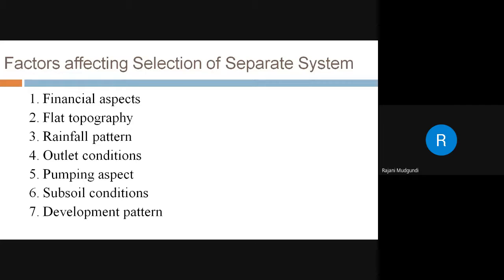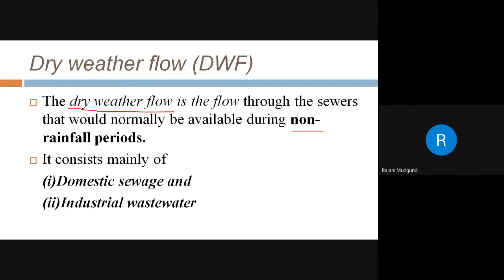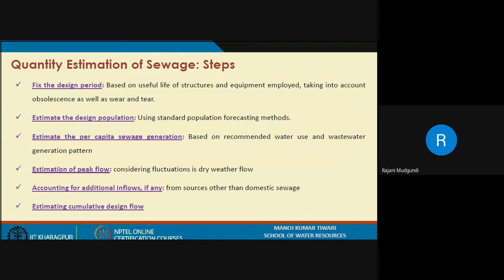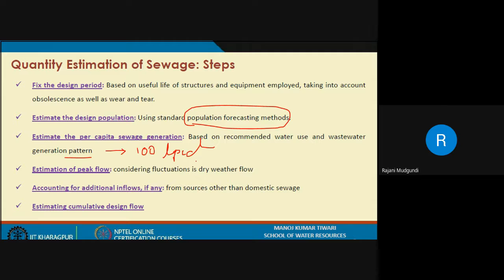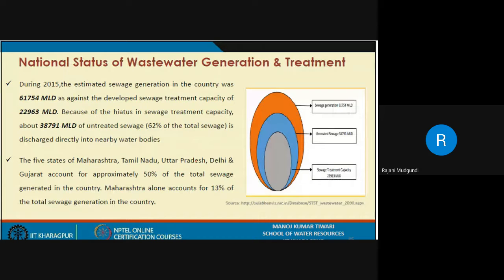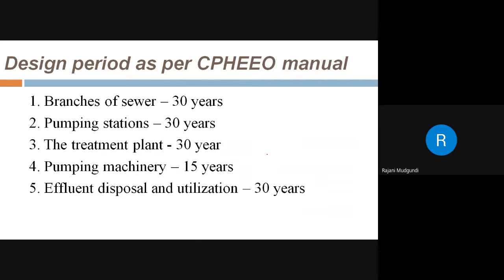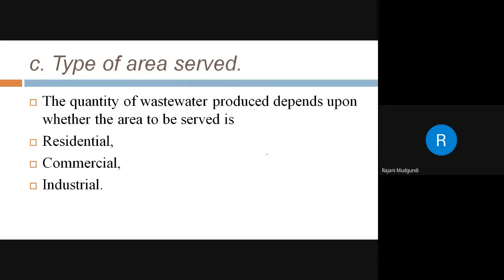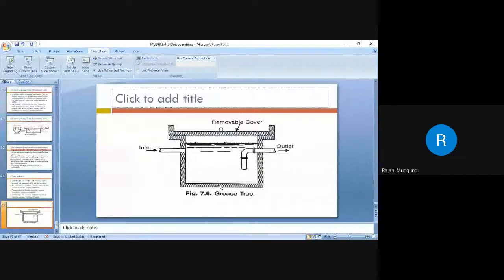Module 4 A Wastewater treatment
Sewerage systems, Necessity of wastewater treatment, National status of wastewater generation and treatment.